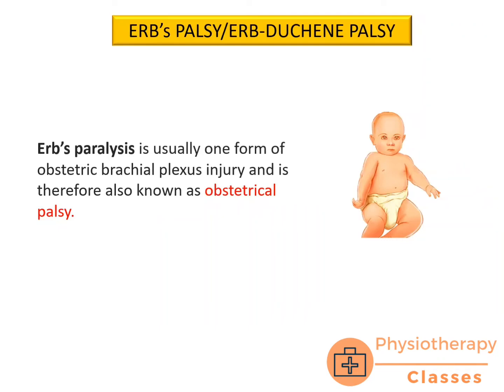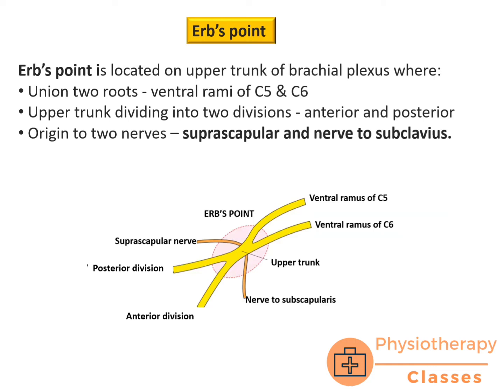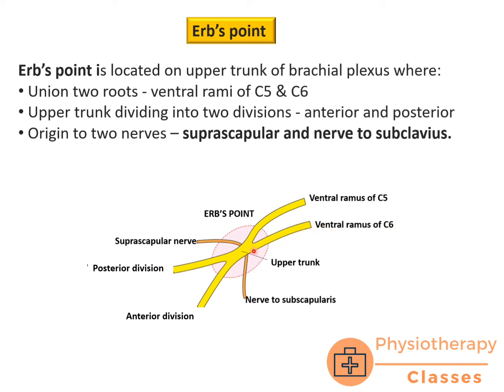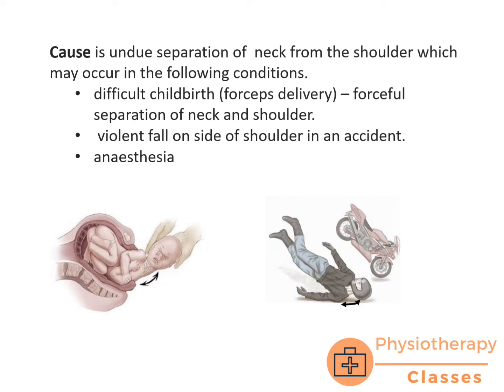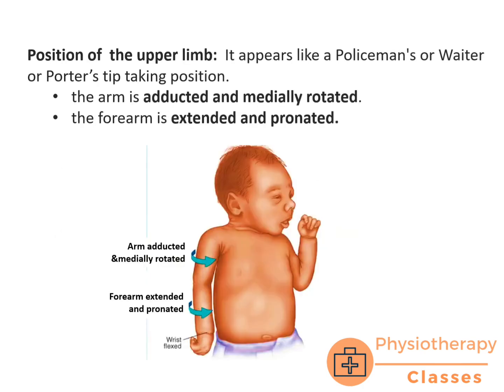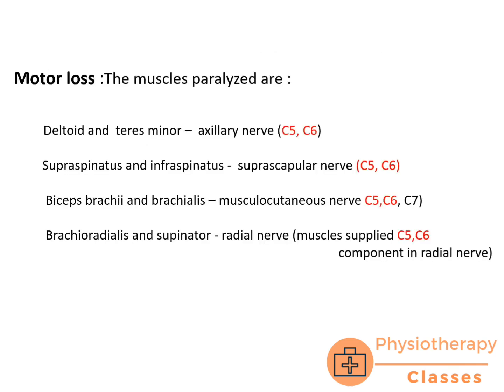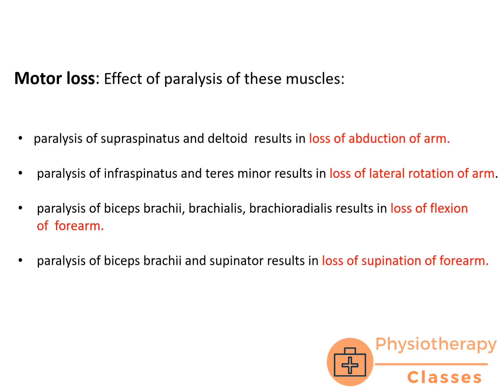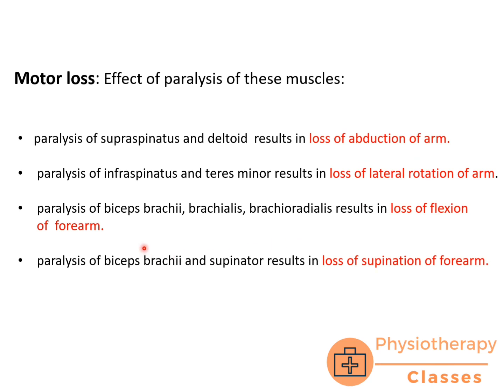How does Erbs palsy happens|anatomy of erbs palsy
Chapters
0:01 - introduction
0:15 - site of lesion
0:53 - erb's point
1:42 - cause
2:49 - position of the upper limb
3:34 - muscles paralyzed